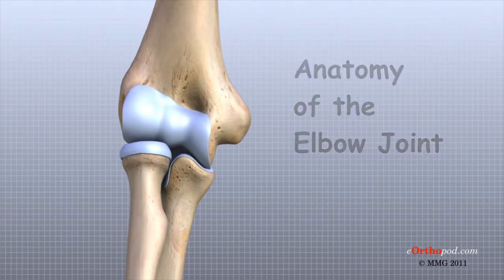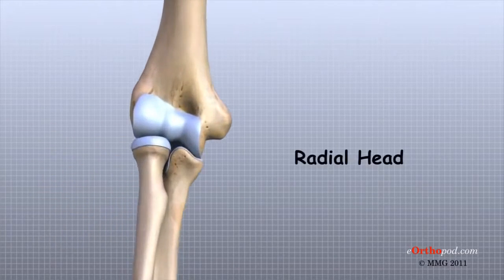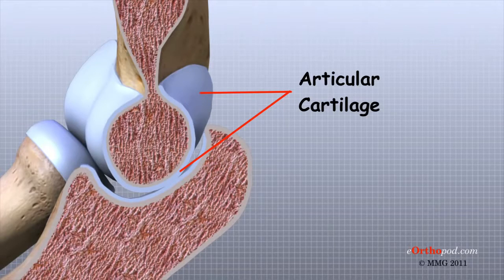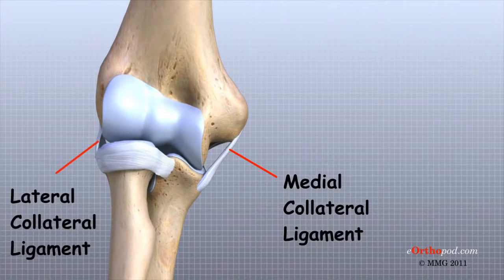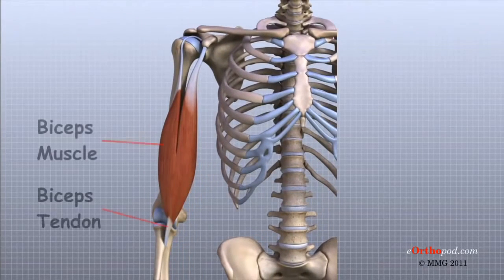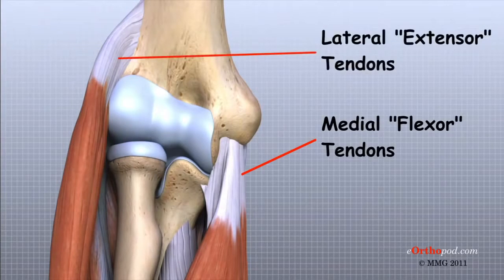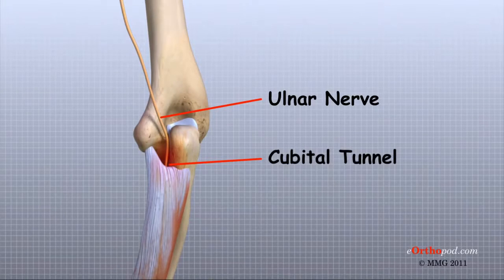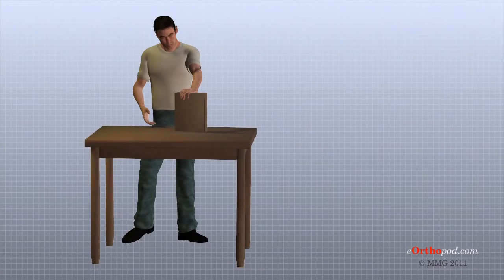Elbow Anatomy 3D Tutorial